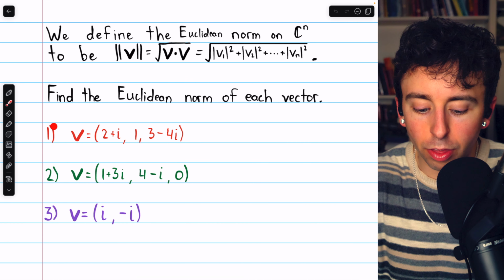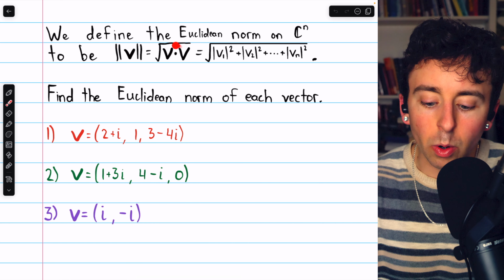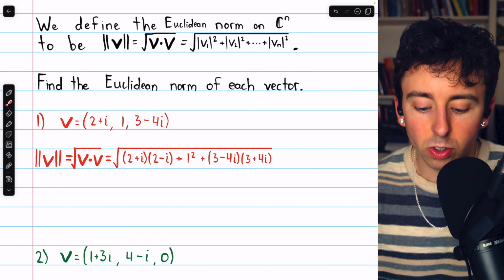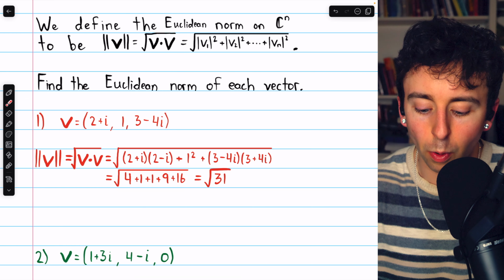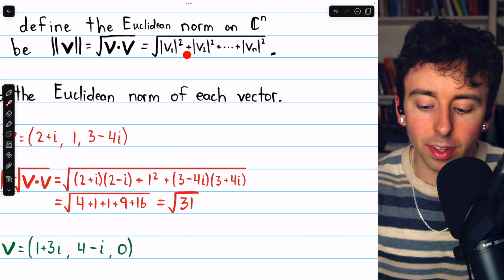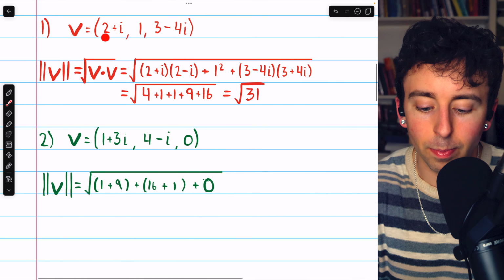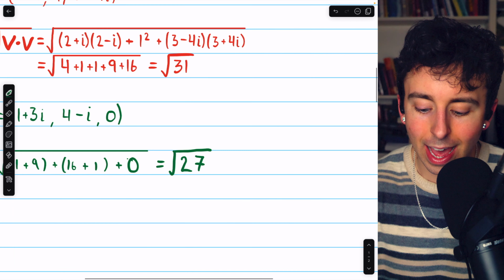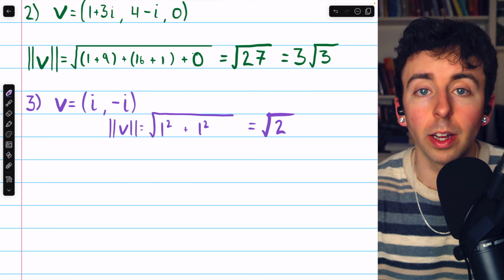Find Magnitude of a Complex Vector | Linear Algebra Exercises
We find the Euclidean norm, or magnitude, of three complex vectors in C^n. To do this we take the square root of the dot product of the complex vector with itself.

0:00 Intro
0:48 Example 1
2:29 Example 2
4:02 Example 3
4:30 Conclusion